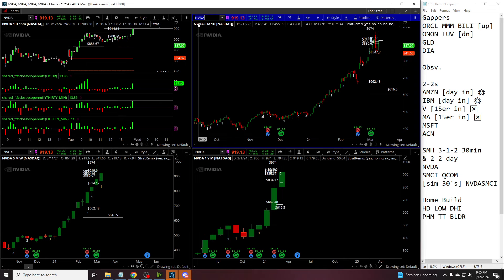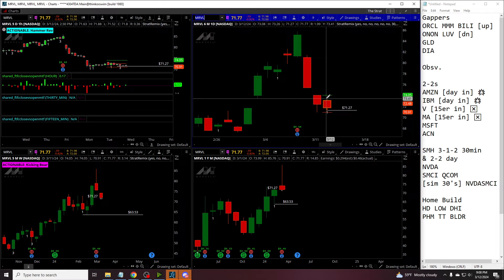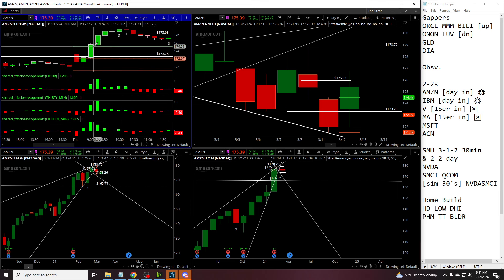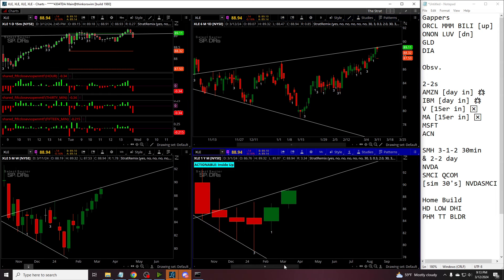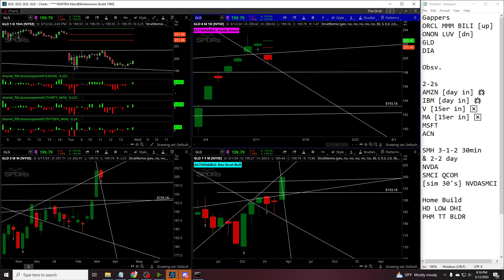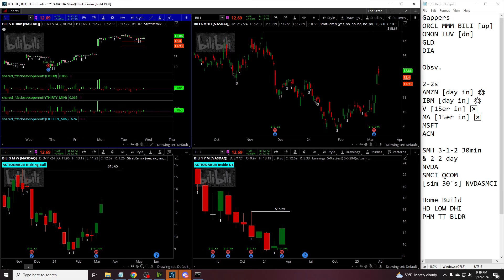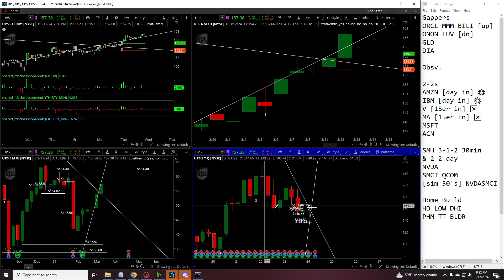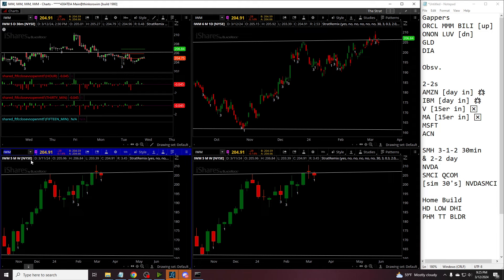Post-CPI Nightly Vid